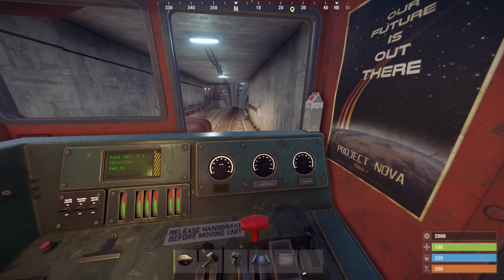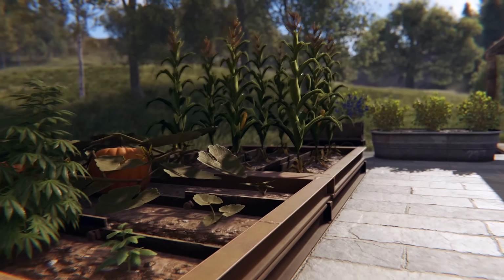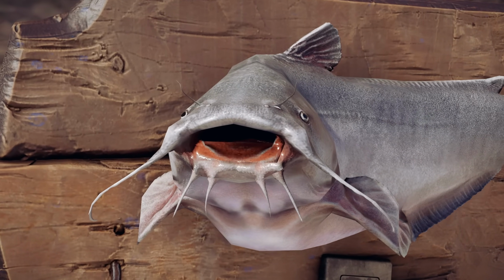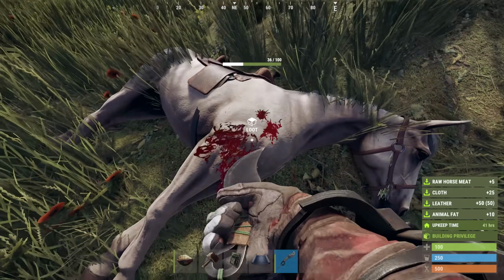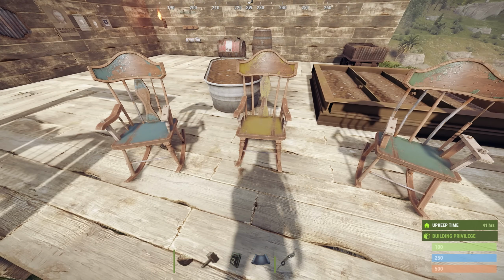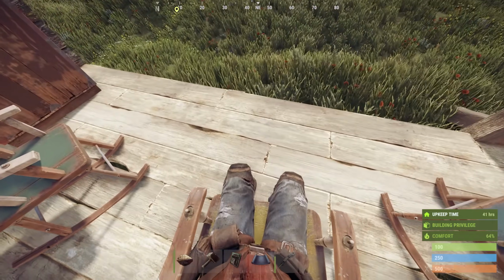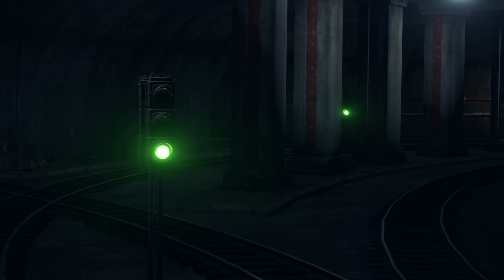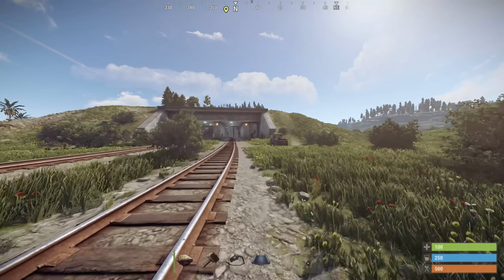Trophies, Frontier DLC and rail network link, Rust Update 3rd November 2023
A roundup of Rust's latest patch, in this update The frontier decor DLC, rail network link and all the other vital changes!

See pinned comment for DLC giveaway link, YT deleted it here

My content is powered by AWD-IT, pay them a visit for the best gaming PC systems in the UK and Europe

System specs:
CPU - AMD Threadripper 3970X
GPU - TUF Gaming Geforce RTX 3080
Mobo - ROG Zenith II Extreme
RAM - 64GB D60G RGB 3600
Drives - Firecuda 1TB/Ironwolf 14TB
PSU - EVGA Supernova 1000G+
CPU block - Cooler Master ML360
Case - Lian Li 011 Dynamic special edition
Mic - RØDE NT1